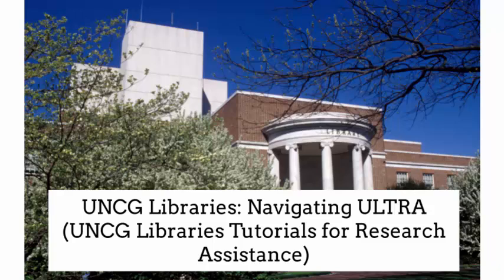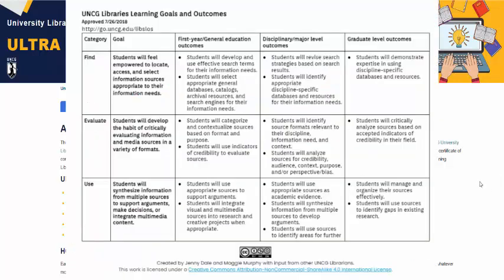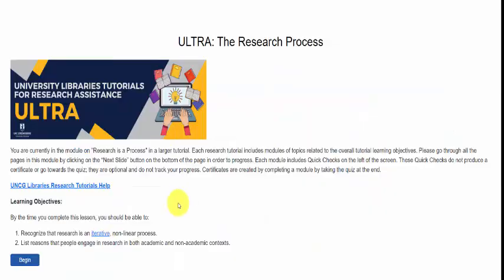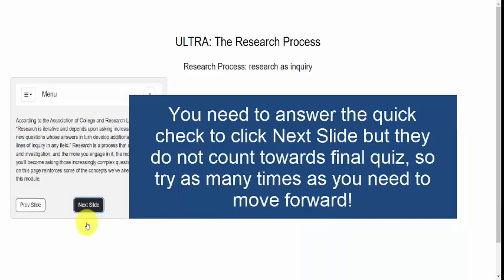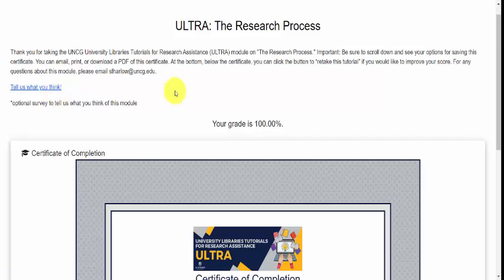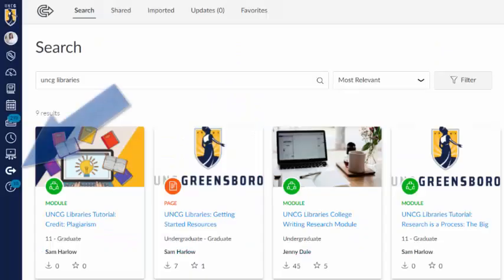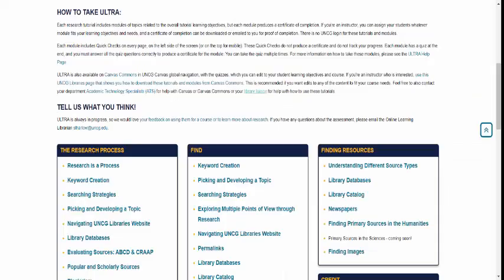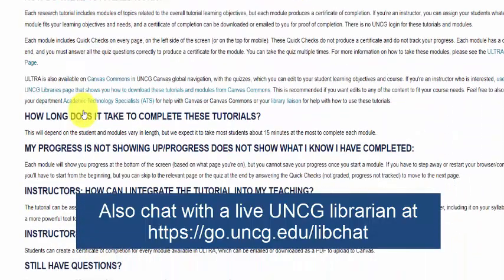University Libraries Tutorials for Research Assistance (ULTRA): Navigation Video